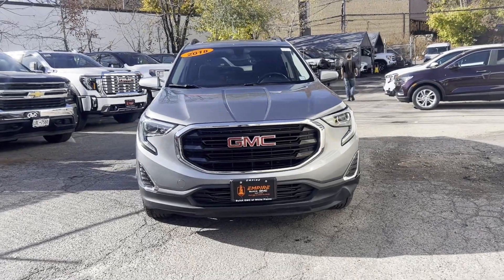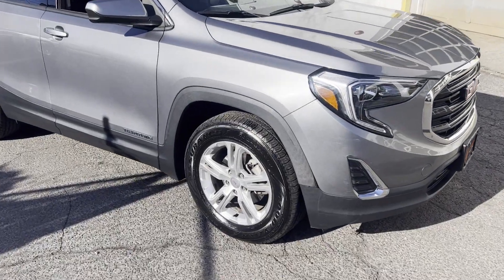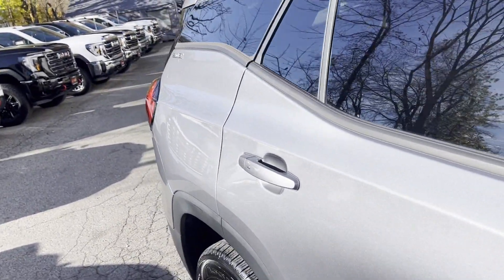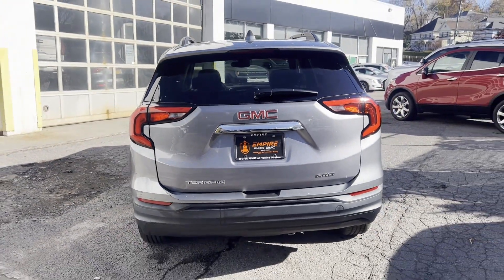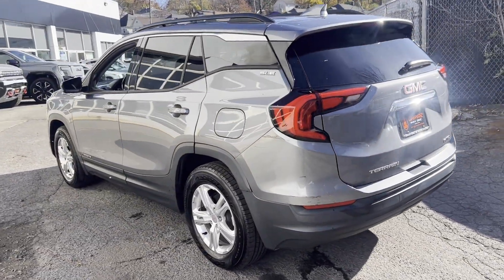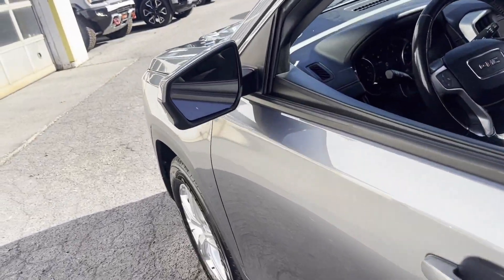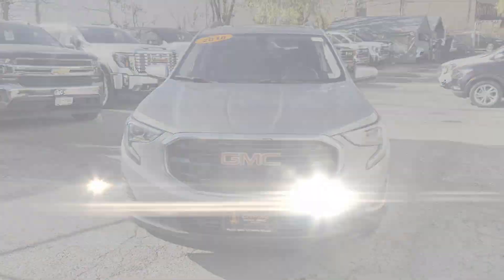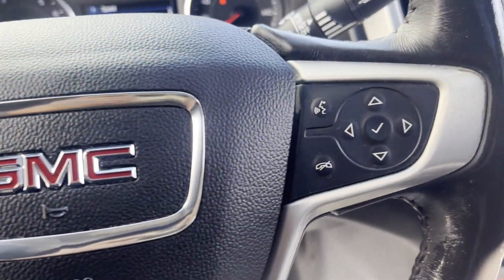Used 2018 GMC Terrain SLE 3GKALTEV6JL286737 White Plains, Yonkers, New Rochelle, Westchester County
2018 GMC Terrain SLE 3GKALTEV6JL286737 Video

This 2018 GMC Terrain SLE 3GKALTEV6JL286737 is full of phenomenal features such as: